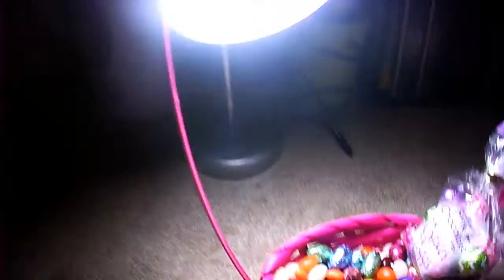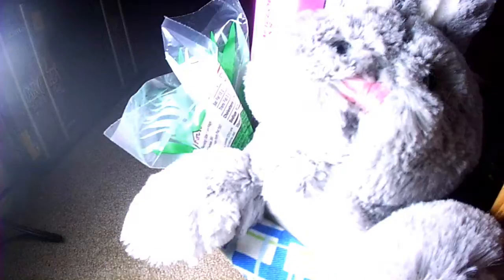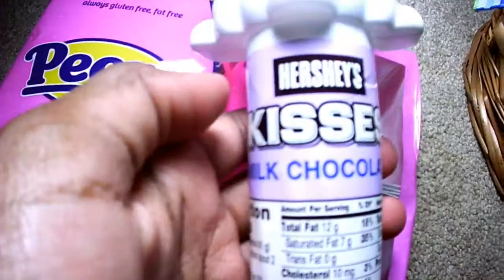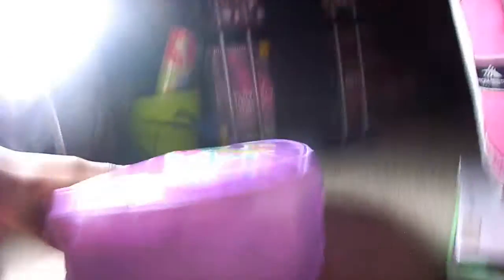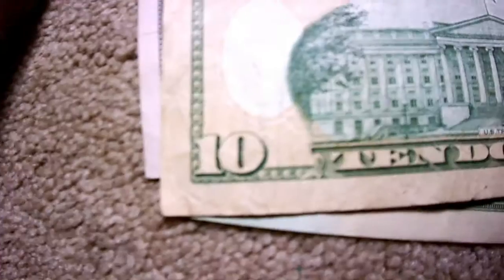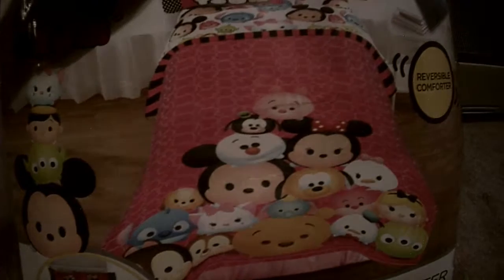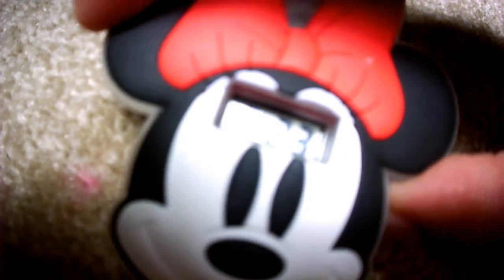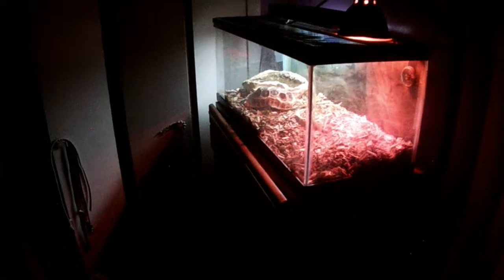Easter Present Preview and Stormy Day!!!